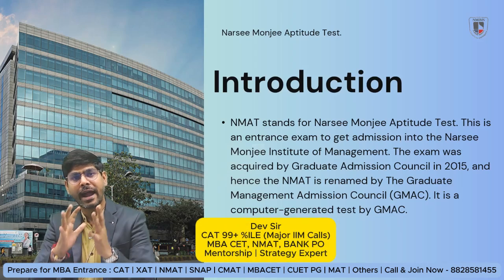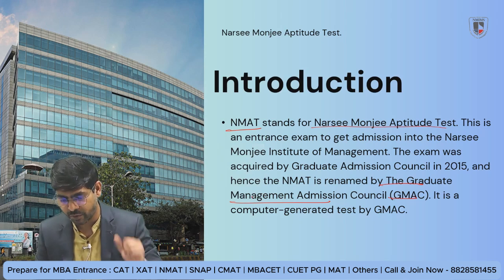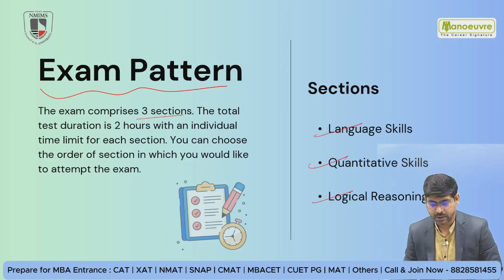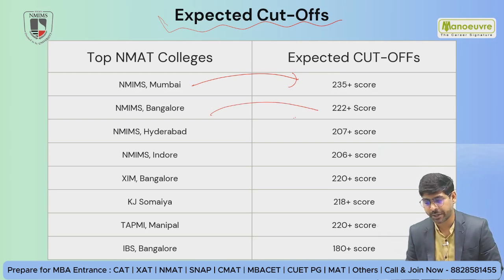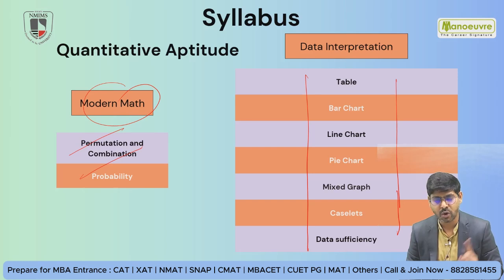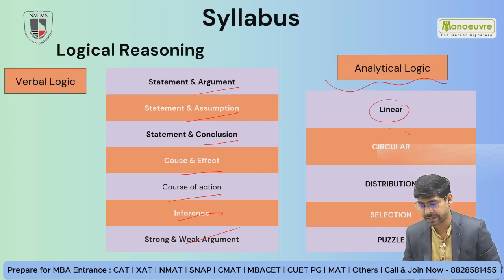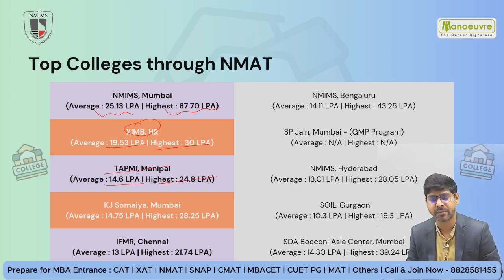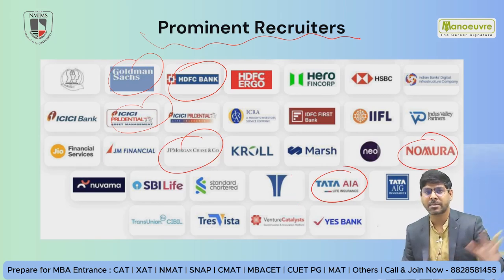NMAT (NMIMS) 2024: Exam Date | Eligibility | Syllabus | Prep. Strategy | Top Colleges To Target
In this video, we cover everything you need to know about the NMAT exam. From the exam structure and syllabus to preparation strategies and scoring, we provide a comprehensive guide to help you ace the NMAT. Whether you're a first-time test-taker or looking to improve your score, this video offers valuable insights, tips, and resources to boost your confidence and performance on exam day.
Get ready to tackle the NMAT with all the information you need at your fingertips!

Call/WhatsApp on :
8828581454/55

CLASSROOM COACHING :-
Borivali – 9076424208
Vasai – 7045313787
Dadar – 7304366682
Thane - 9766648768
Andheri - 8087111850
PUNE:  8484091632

MBA CHANNEL

nmims
nmims selection process
nmims admission
nmat exam date
nmat eligibility
nmat syllabus
nmat paper pattern
nmat preparation
nmat mock test
nmat test series
nmat books (study materials)
nmat cut off
narsee monjee institute of management studies
Narsee Monjee institute of Management Studies Admission process
nmat coaching classes in mumbai
how to prepare for nmims nmatt exam
NMIMS